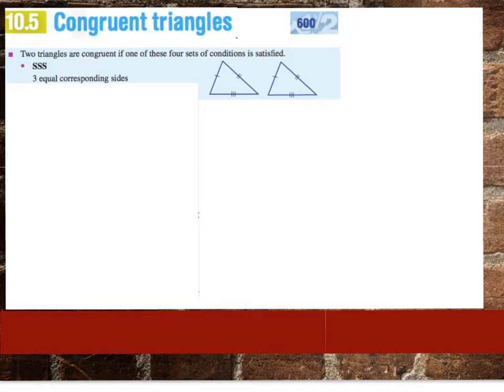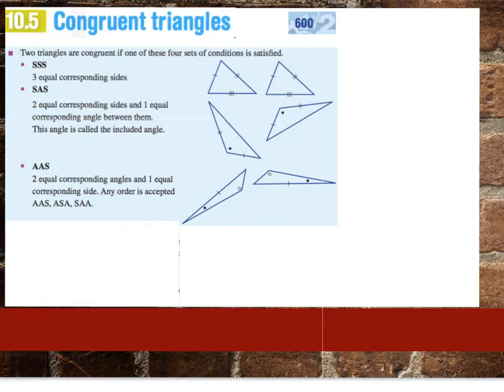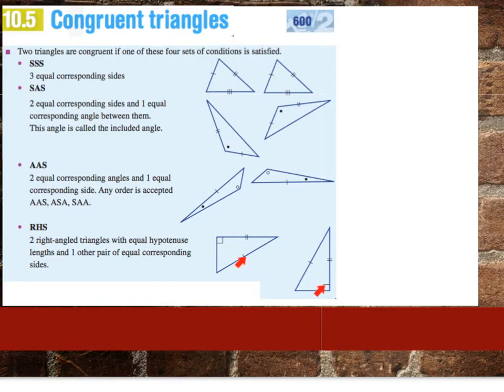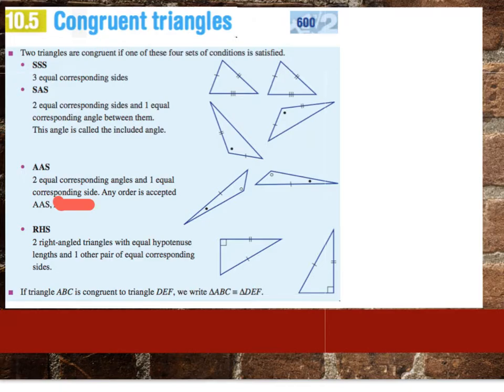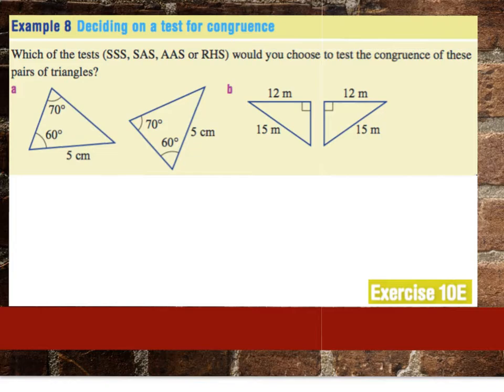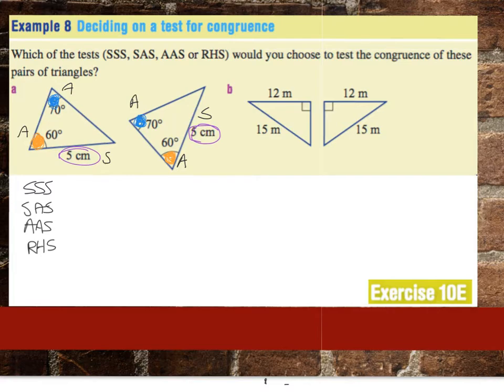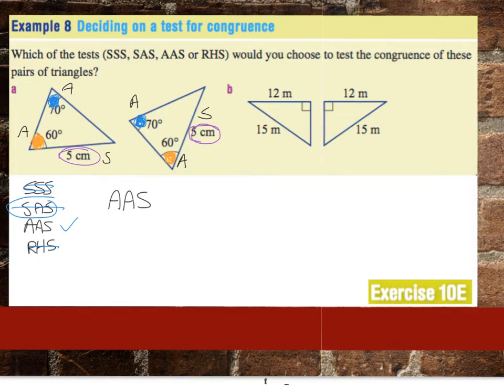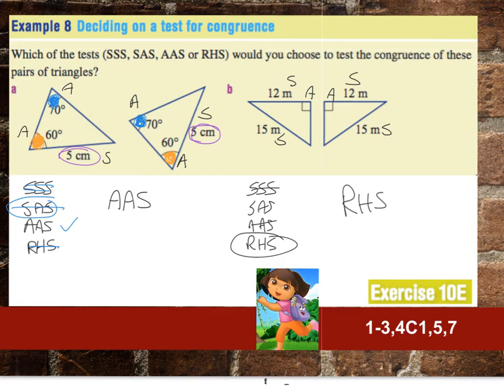8_10_5A Congruent triangles